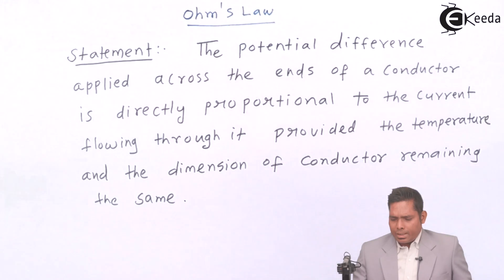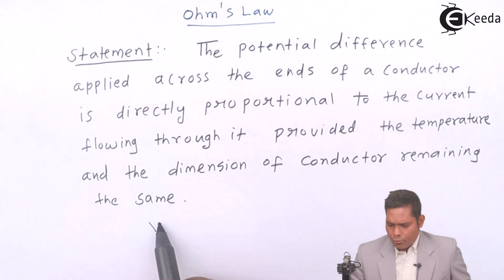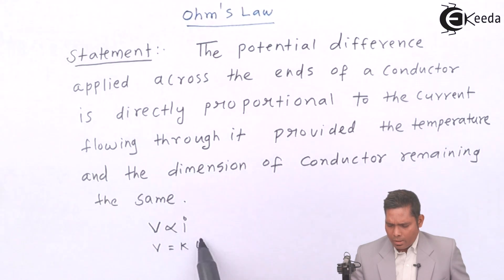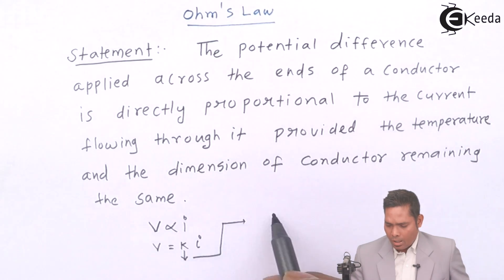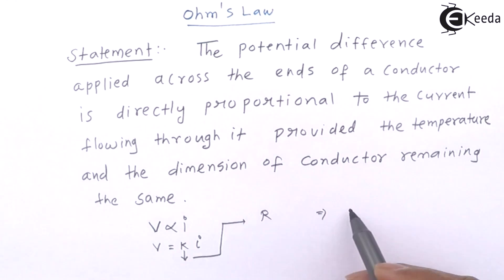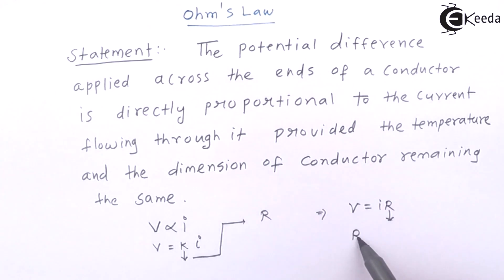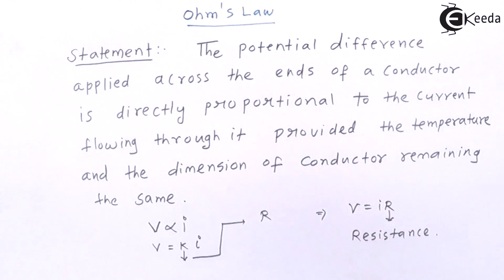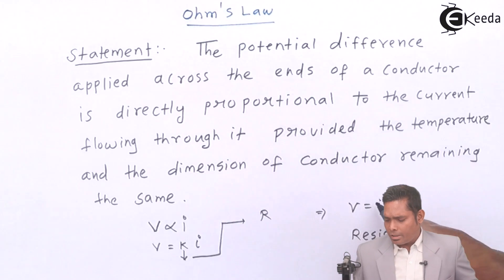What is Ohm's Law - Current Electricity - Physics Class 11 - HSC - CBSE - IIT JEE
Video Lecture on What is Ohm's Law from Current Electricity chapter of Physics Class 11 for HSC, IIT JEE, CBSE & NEET.

Happy Learning : )